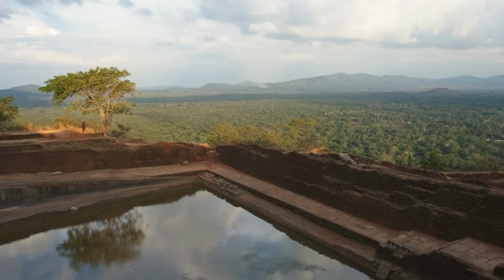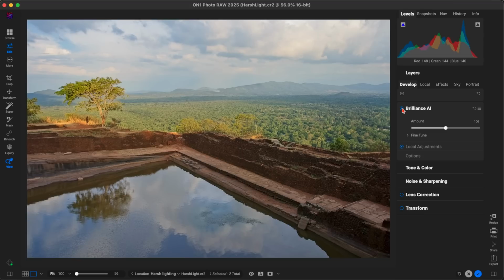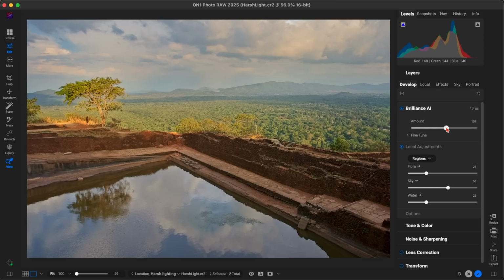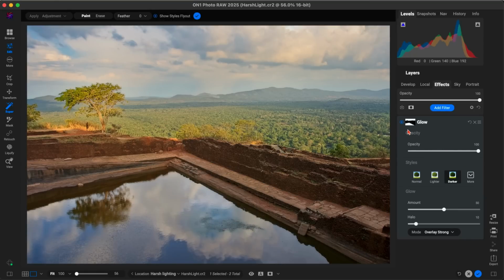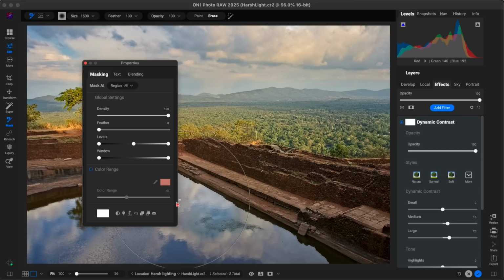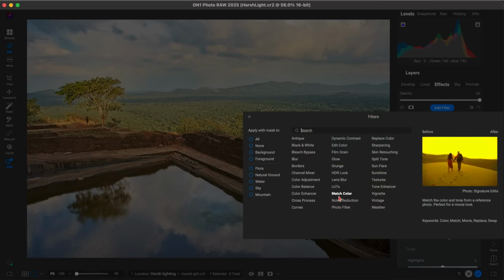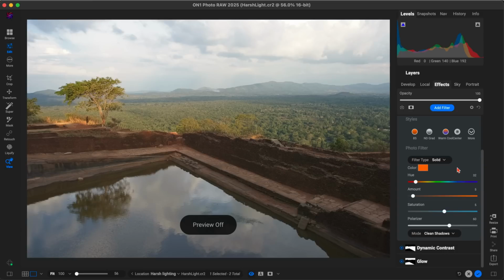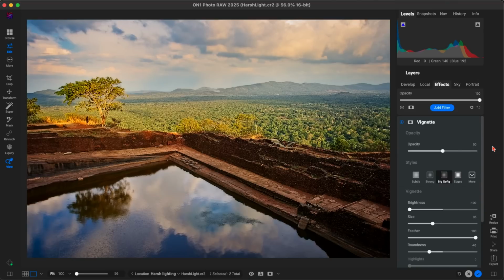The Easiest Way to Fix Overexposed Travel Photos in ON1 Photo RAW!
Struggling with overexposed travel photos? In this tutorial, I’ll show you how to fix harsh lighting fast using ON1 Photo RAW. Watch as we enhance exposure, color, and contrast using Brilliance AI, Super Select AI, and some of our favorite filters to bring your images to life.

📸 Perfect for photographers shooting in bright daylight or challenging lighting conditions.

What You’ll Learn:
 • How to fix highlight clipping
 • Using Brilliance AI for better exposure
 • Enhancing skies & reflections
 • Copy/pasting masks for creative control
 • My go-to filters for vibrant edits

0:00 - Intro: Fixing Harsh Light with ON1 Photo RAW
0:23 - Analyzing the Problem Areas
0:48 - Using Brilliance AI to Fix Exposure
1:35 - Adjusting Sky with Local Adjustments
2:01 - Fine-Tuning Brilliance AI Strength
2:44 - Before & After of Brilliance AI Fix
3:01 - Adding Dreamy Glow with Super Select AI
3:36 - Copying Masks for Consistent Edits
4:06 - Enhancing Detail with Dynamic Contrast
5:08 - Warming the Image with Photo Filter
6:21 - Focusing Attention with Vignette Filter
6:56 - Final Before & After Comparison
7:25 - Wrap-Up & Subscribe Call-to-Action

About ON1

Our Mission

Intro 0:00